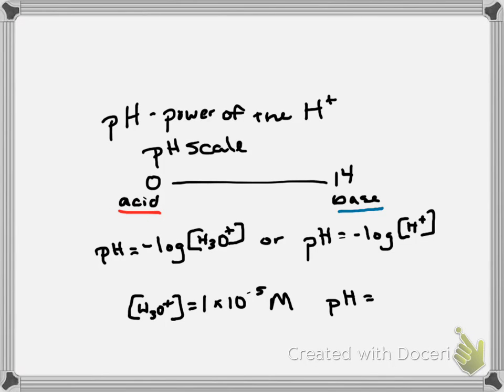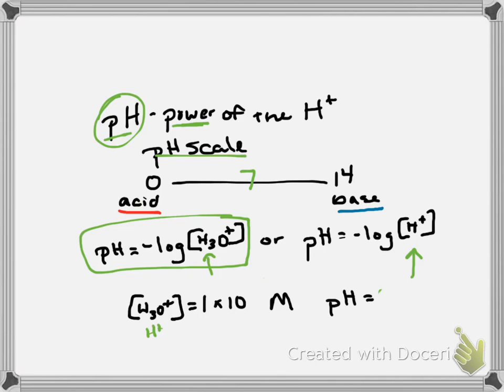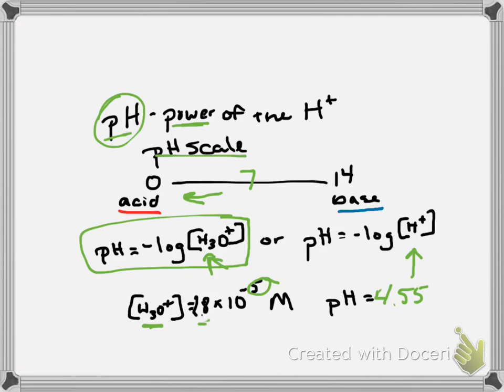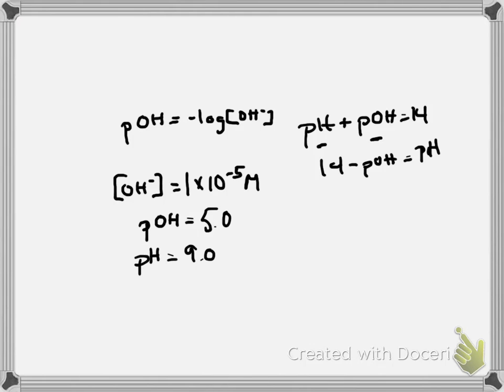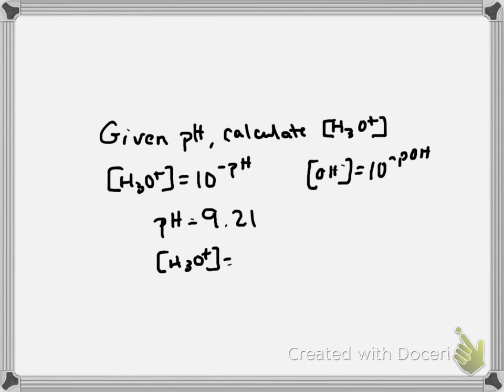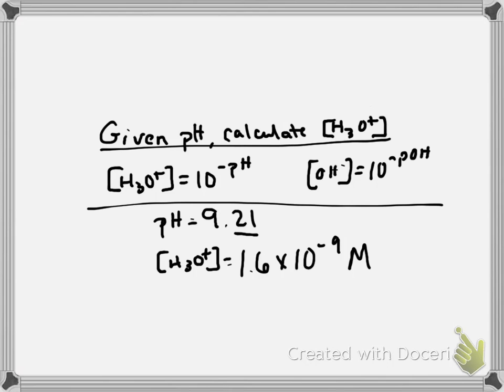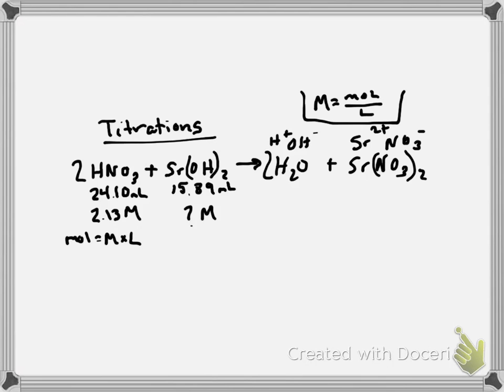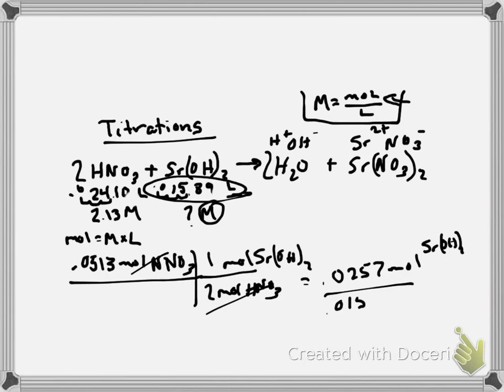AP pH review